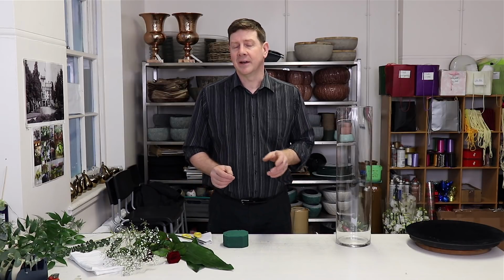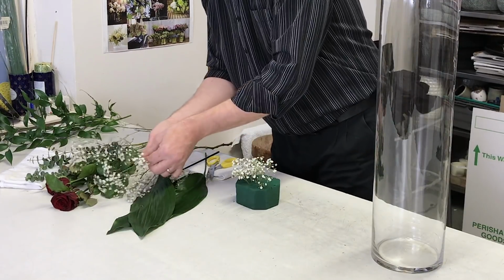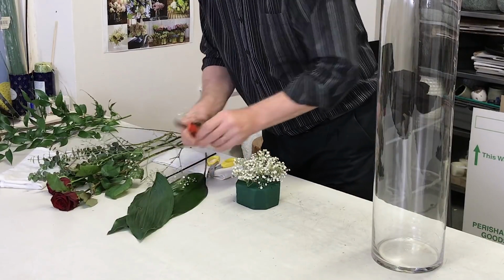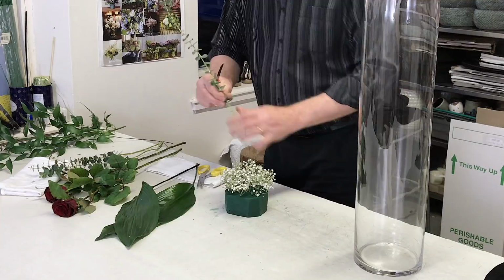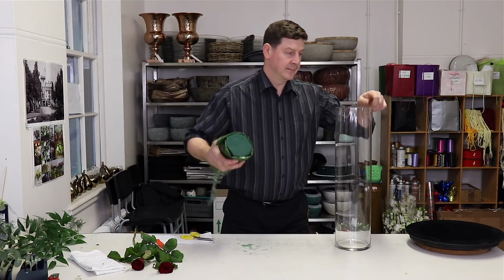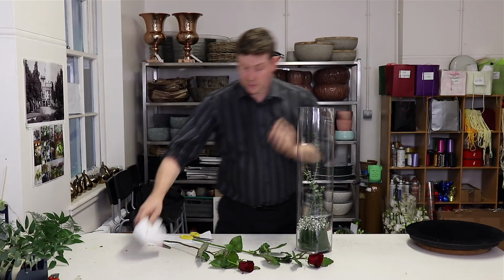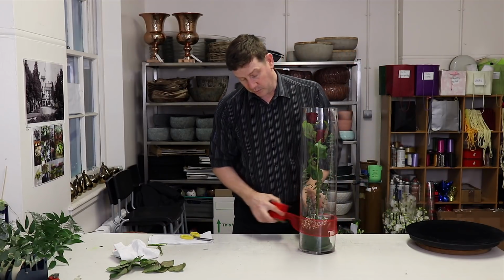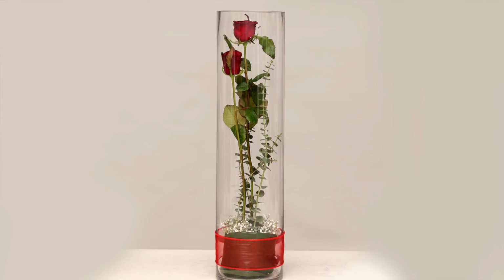How To Make A Valentine's Day Glass Cylinder Arrangement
How do you make a valentine design that's suitable as a gift or for the house? In this video we take inspiration from the acetate cylinders that are used for red rose presentation, but use instead a lovely glass cylinder to create our design. It's simple to put together, so please watch and enjoy - and maybe surprise your valentine this year! ❤️❤️❤️

Ingredients
60 cm tall glass cylinder, 2 x red roses, 1 stem gypsophilia, 2 x aspidistra leaves and a touch of eucalyptus